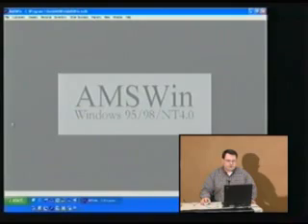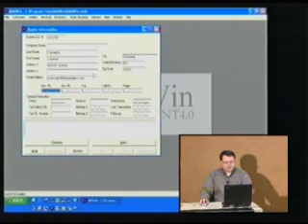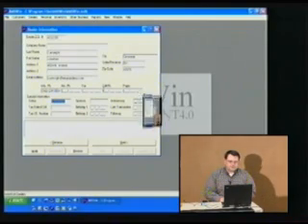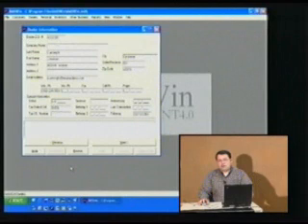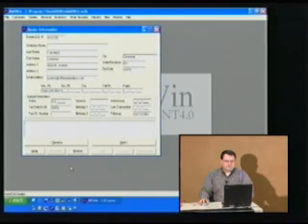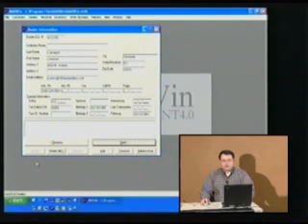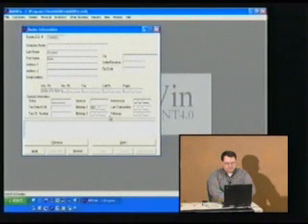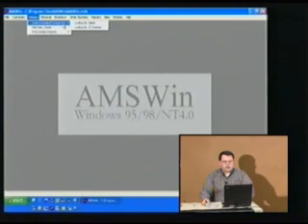AMSWin Add New Dealer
AMSWin Training Add New Dealer